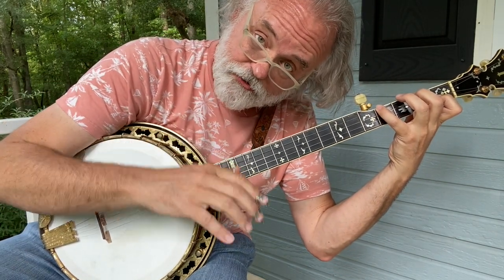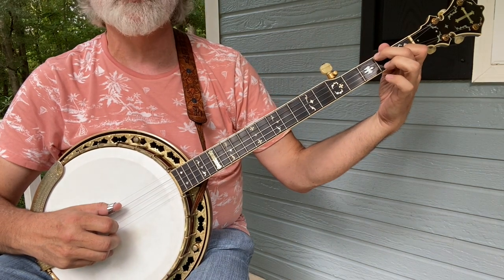Learn to play - Do Lord - Bluegrass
I'm playing my Stelling Gospel

Picks:
@Ernie Ball Finger Picks

@jimdunlopusa Calico Thumb Pick - Large

Dunlop Calico Thumb Pick - Medium

Planet Waves

Strings:
@daddariostrings D'Addario Lights

Vega Lights